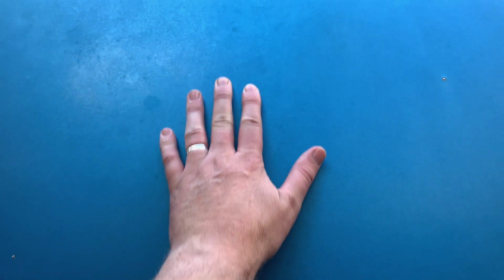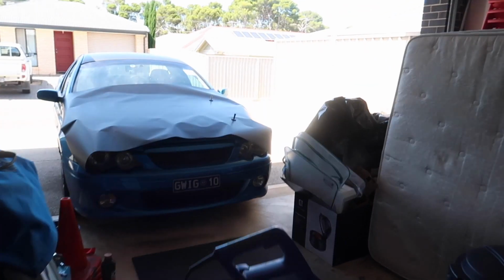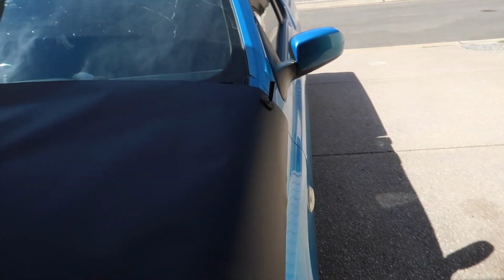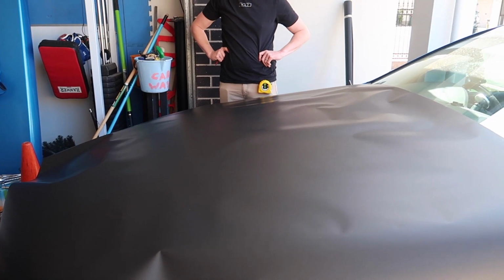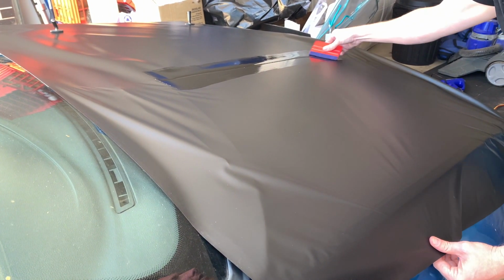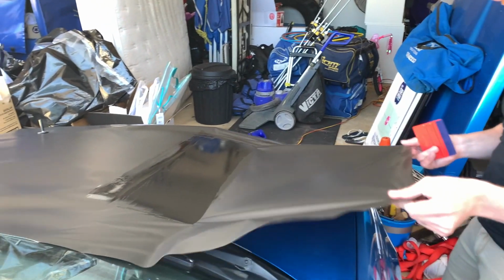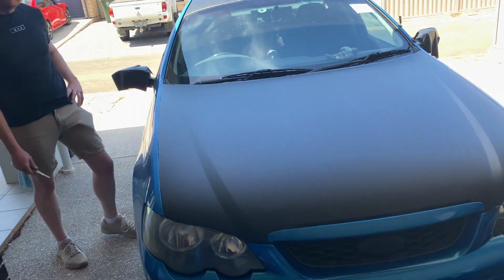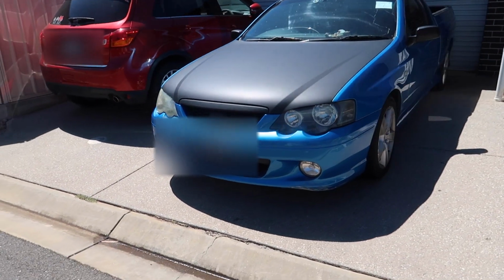MATTE BLACK VYNAL WRAP - BONNET OF A BA FALCON UTE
This video is just a brief explanation and example of how to install a bonnet wrap.
Our wives are the Youtubers
@JustCathyMaganda and @cristinaattridge941

Music
Jeremy Blake - Smile